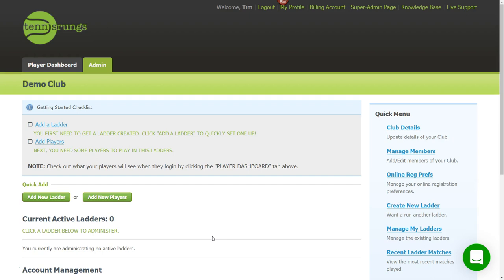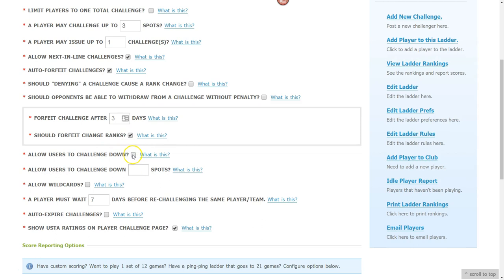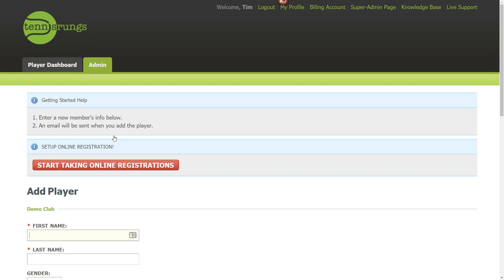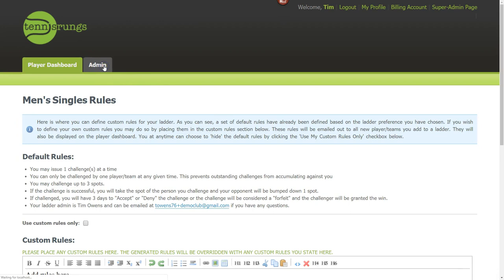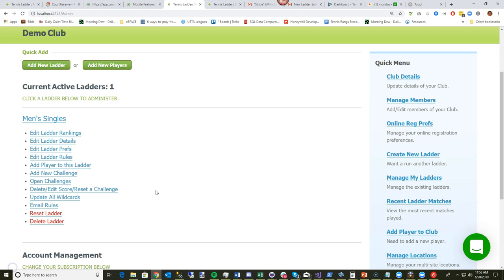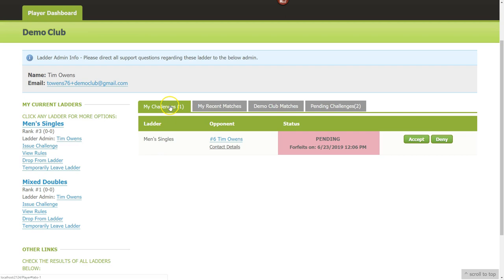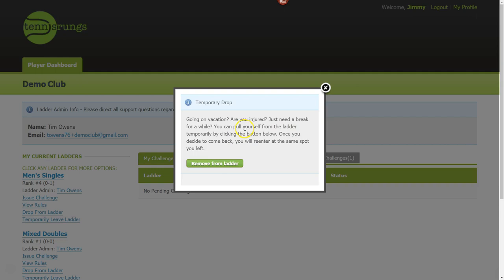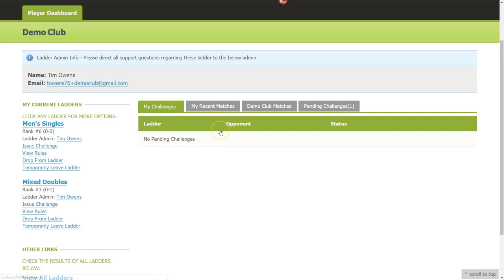TennisRungs - Full Admin Demo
Watch as TennisRungs Founder Tim Owens walk through a full demo of the simple-to-use ladder platform.